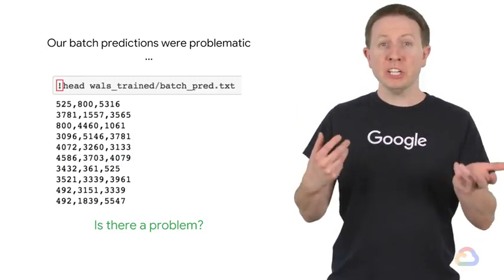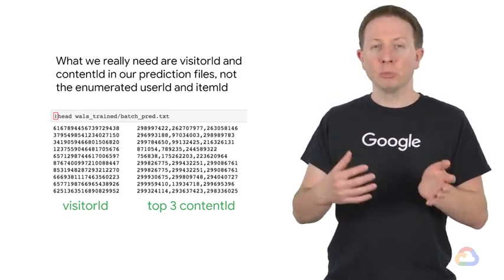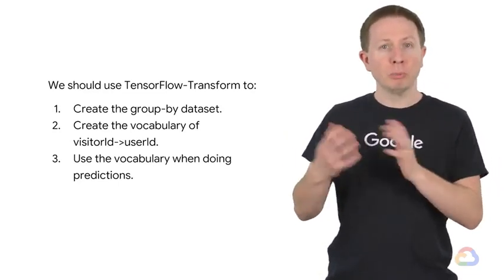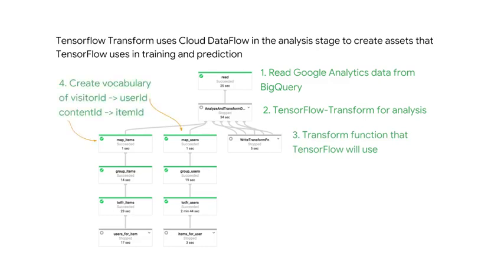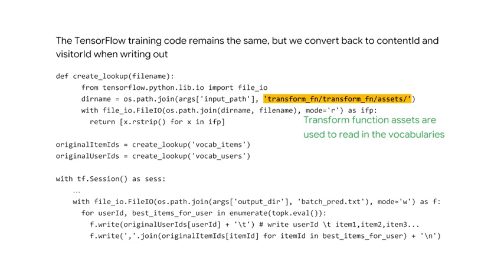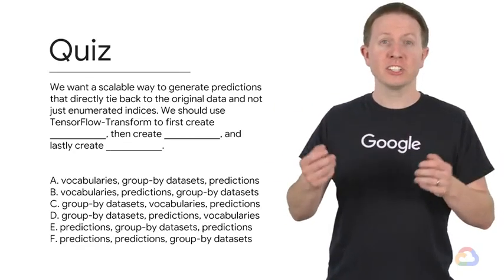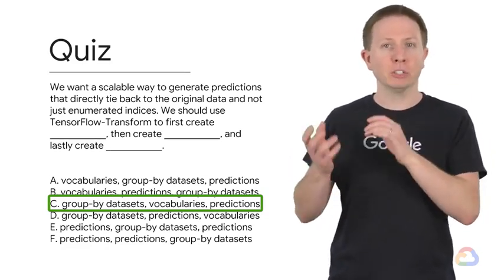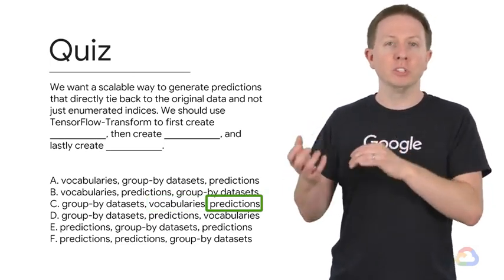1.5.8. Issues with Collaborative Filtering